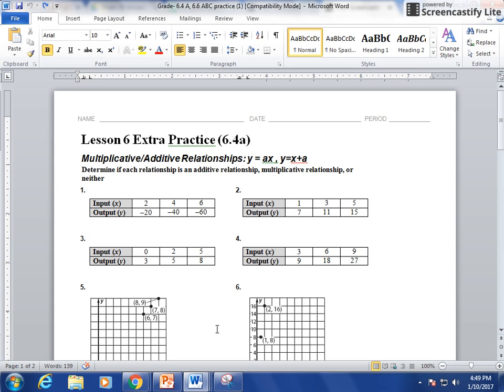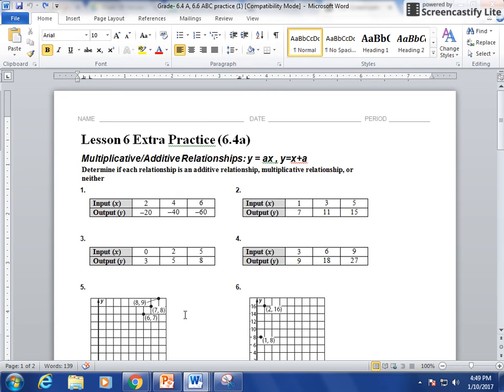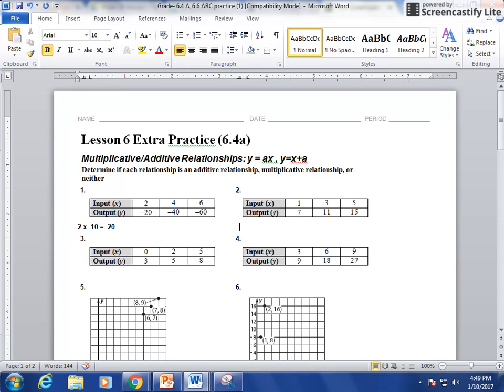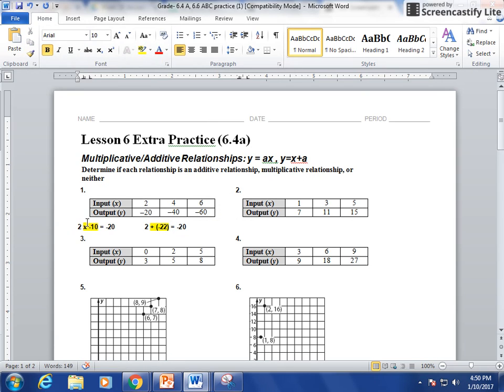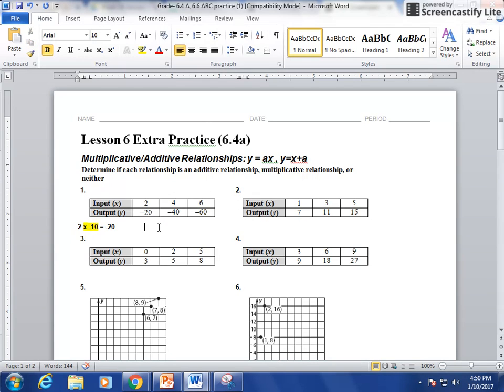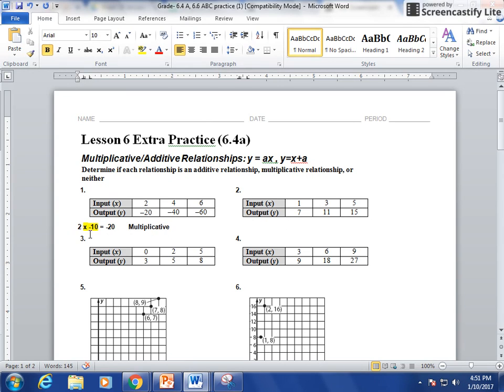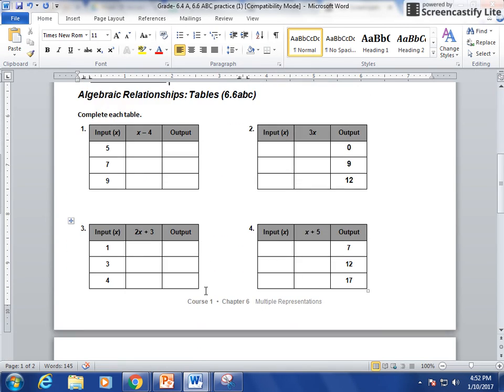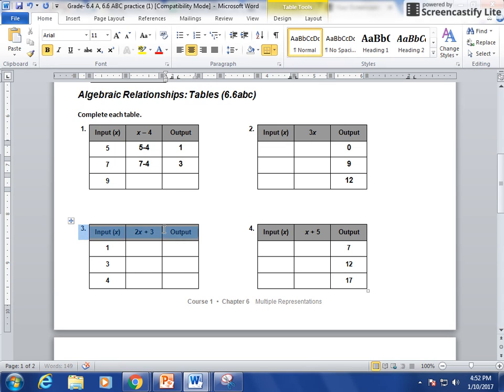Jan 10, 2017 4:52 PM